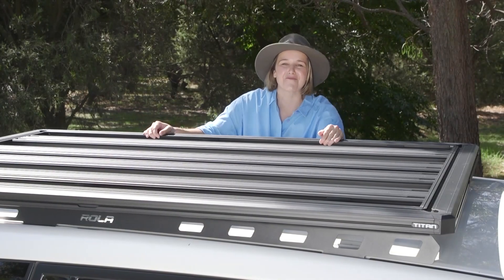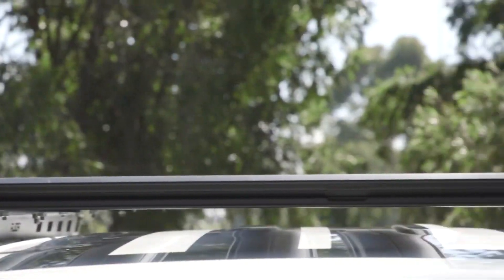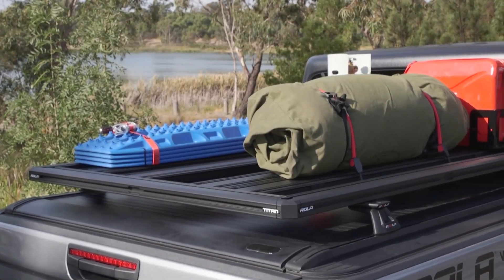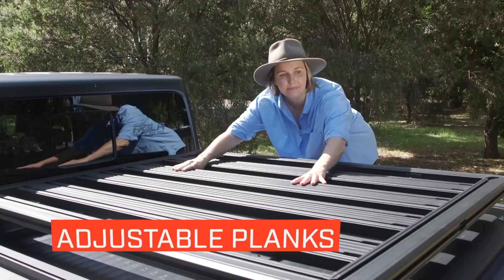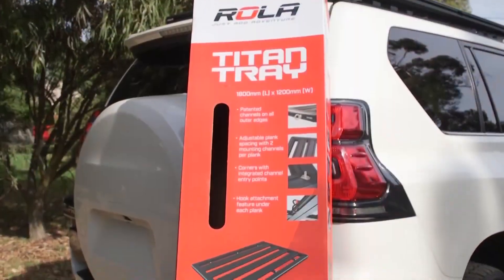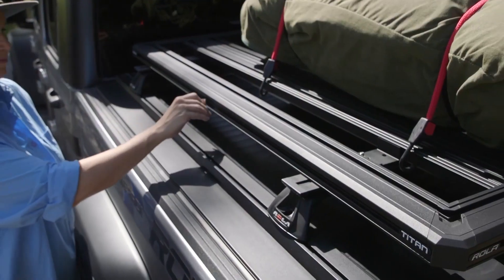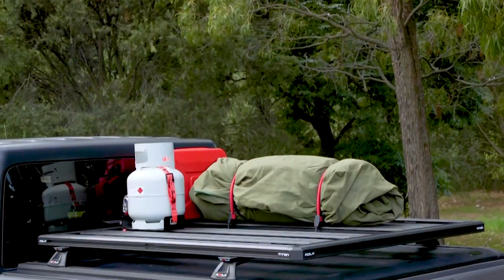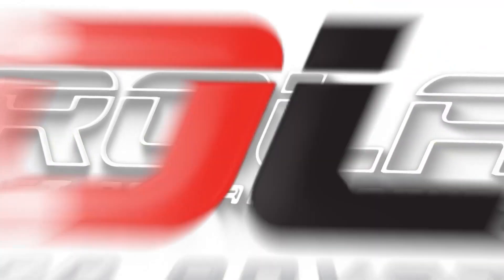Rola Mark 3 Roof Tray Information Video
Developed and tested in harsh Australian conditions the MKIII roof tray from Rola is both full of innovative features and is as tough as they come.